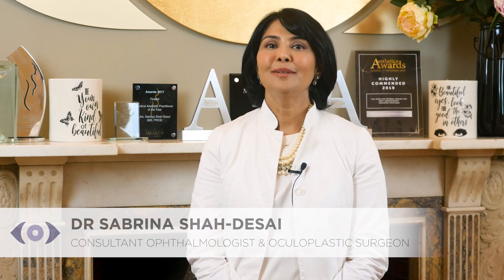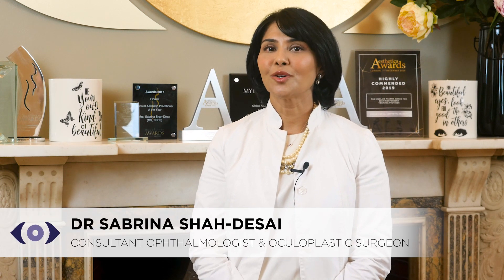Malar bags or Festoons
Dr. Shah-Dessai discusses a systematic approach to managing this challenging condition of Malar/Saddle bags